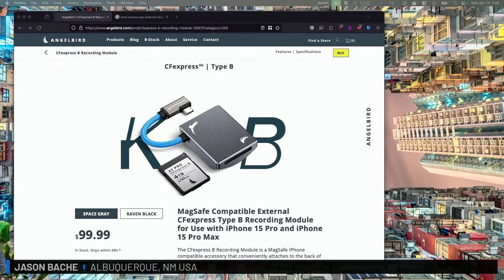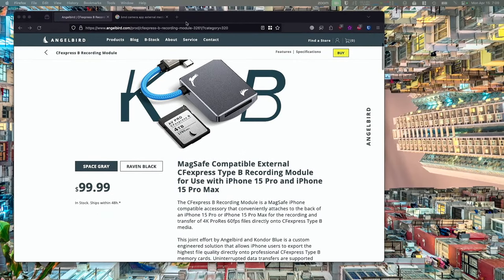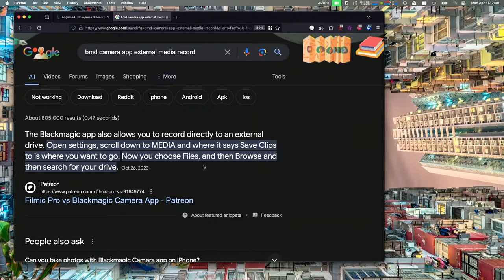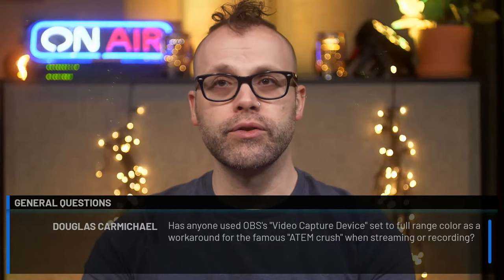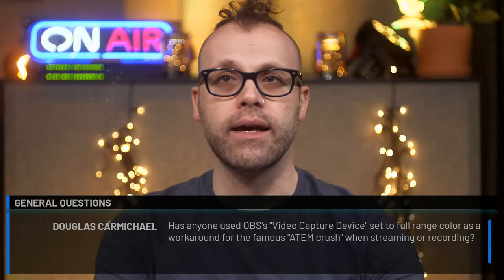NAB Roundtable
We'll look at NAB releases and products that impact how we design and manage our projects.

Submit your questions anytime at askofficehours.global/
Sign up to become a member of our global community at officehours.global/

2 25 Offset
00:00 Start
00:37 Which Aputure lights would you recommend for a home office setup?
07:45 Would this new $99 external CF Express card interface for iPhone 15 work directly with BlackmagicCam app? [link]
08:52 Looking for an external webcam/mic combo to give to users doing Zoom meetings at client locations. Simplicity is more important than features, must be bus powered by laptop. Apple Continuity Camera is close, but AppleID requirement is a problem.
15:33 Has anyone used OBS's "Video Capture Device" set to full range color as a workaround for the famous "ATEM crush" when streaming or recording?
18:06 What is new at the Magewell booth this year?
20:41 After hyping Billy Joel's 100th Madison Square Garden special for weeks; what was the network's decision process not to show the whole special? The broadcast ended mid-song @ 10:30 CDT.
22:55 My work has me using new telehealth software which does not detect my ATEM Extreme ISO USB UVC webcam, only a virtual webcam workaround I generate from OBS which I'd like to avoid. Any thoughts as to why? ATEM working in Discord, Zoom and VLC.
25:15 What new MF3 PTZ is coming out at NAB?
27:56 Has anyone seen PTZOptics new remote broadcast control? It looks like a beast to me. [link]
29:30 Using ‘Zoom Screen Share‘ What is the preferred way to display the Presentation mode of Keynote or Power Point decks, while still having control and view of the Preview mode with notes?
32:51 Any thoughts on alternatives to smallrig? Who are smallrig's competitors and how to they stand vis a vis smallrig?
37:17 Any advantage to the new Shure MV7+? [link]
41:06 Planning a trip to a remote location in South America and will take camera gear and computers etc. Trip will involve smaller planes and may have questionable ground transportation. What are your recommendations for durable luggage or packing tips?
47:50 Any recomendations for a good DAS for M.2 and sata drives? I require a DAS to transfer large video recordings from cameras at venues to a safe place when good Internet access is not available.
49:39 Guy, how did you connect the PTZ controller at NAB to your system? Did you use Tailscale or a similar VPN?
53:07 What pitfalls or problems may I encounter when taking expensive camera gear to locations like Argentina and Chile? Border crossings will be a part of this planning.
54:44 What do you do with the 2 sata ports on a Synology NAS?
55:31 Roland has a "video-to-DMX" converter that drives lights based on a video image. Is there any practical use case for this box, or should video and lighting not meet? ([link])
57:58 Introduced just last month on March 14th, 2024, is MM1 Apple’s foray into the realm of large language models going to be a game changer?

59:20 NAB Roundtable
01:10:56 What are some of the coolest products we've seen so far at NAB?
01:17:31 Guy - can you talk about your experience yesterday operating the Sony ptz cameras (more than one) remotely? How did you know what to look for? Zoom out/Zoom in or did you have a birds eye view of the whole floor with the booths?
01:28:07 Amid the store full of new BlackMagic goodies announced last week are there any updates for the Speed Editor?
01:31:48 Any new switchers coming out for the sub $1500 market?
01:34:22 Are there any executive staff members from the companies represented at NAB, or mostly sales and marketing staff?
01:41:02 If people have questions they'd like presented to a manufacturer, where can those questions be registered?
01:41:57 Is Smallrig at NAB and has anyone seen anything new and interesting from them?
01:44:12 Guy - have you considered having an inexpensive machine on prem to remote into via Splashtop etc that would use less bandwidth?
01:46:00 Zoom has been busy and announced new releases at NAB. Any favourites yet?
01:49:29 Are we finally seeing the original dream of bringing the OH community into the NAB show floor?
01:55:18 Regarding NAB, Is on site attendance Post Pandemic, increasing again from 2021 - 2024 ?
01:57:10 Roland seems to be absent from show this year?